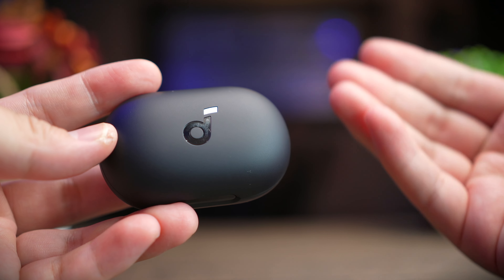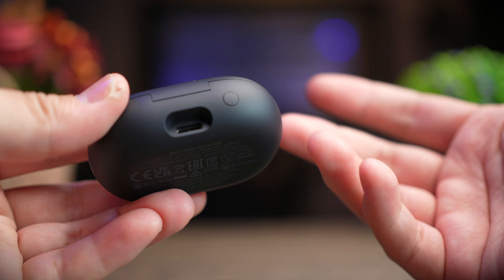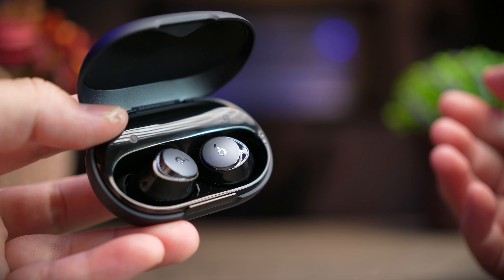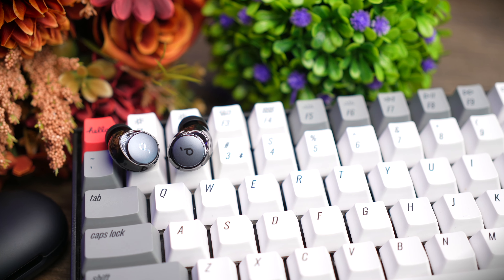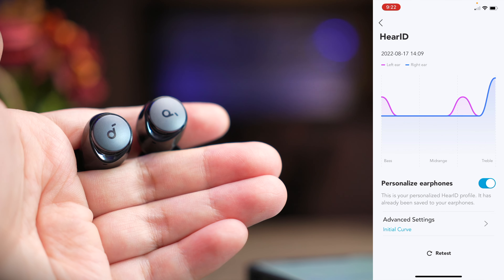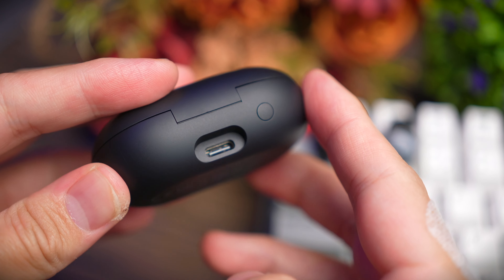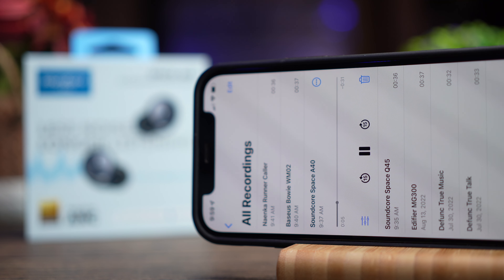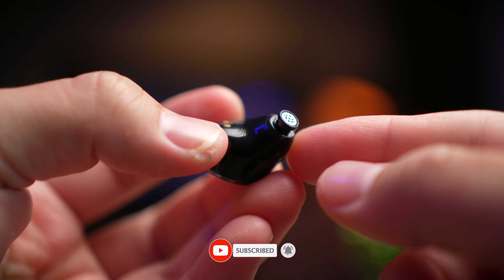Soundcore Space A40 Review! Soundcore Latest and Greatest Mid Range ANC Earbuds!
Get soundcore Space A40 Limited Offer to save 20% from 25th August 9 AM EST - 7th September 11 PM EST
Save 20% Code:
US: FORSPACEUS
UK: FORSPACEUK
DE: FORSPACEDE
CA: FORSPACECA

Soundcore Space A40 Review! Soundcore Latest and Greatest Mid Range ANC Earbuds!  Along with the launch of the Space Q45,Soundcore also launched their latest Space series ANC In ear Earbuds, the Space A40,  and if you haven’t watched the review of the Q45 yet, I’ll leave the link in the description so you can go and check it out after this video. And this is Soundcore’s latest product into the ANC Earbuds and headphones world and they aim to smoke their competitors in every aspect of the earbuds, so lets see if these are indeed one of the best you could buy.

Timestamps:
0:00 - Intro
1:23 - Design & Build
3:18 - Battery Life
3:51 - Volume
4:23 - Features
5:27 - The App
7:57 - ANC Performance
9:23 - Sound Signature
10:14 - Call Quality
10:48 - Latency Performance
11:07 - Gaming Latency Test
11:43 - Verdict

Gears that I use:
1. Main Camera
2. My Main Lens
3. My Mic
4. My Lav Mic
5. My Memory Card
6. My Latest Mic